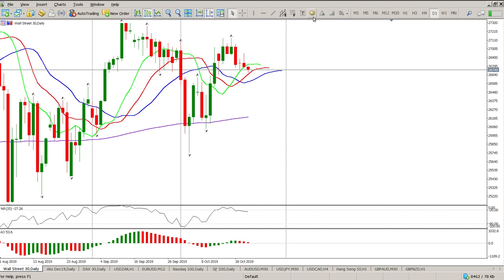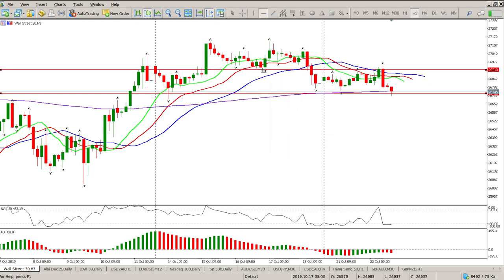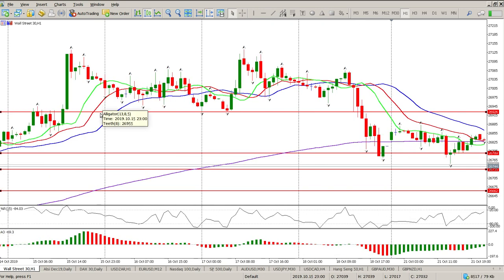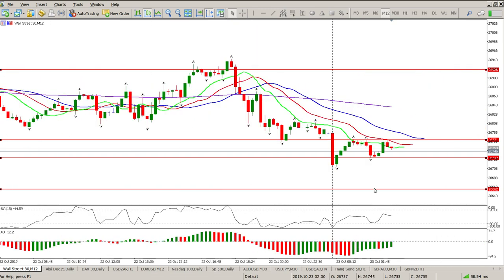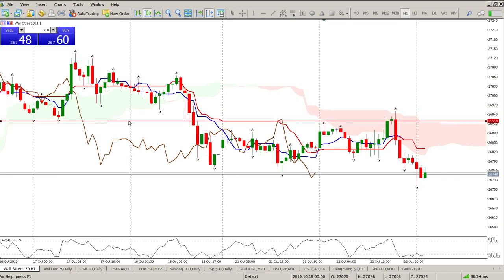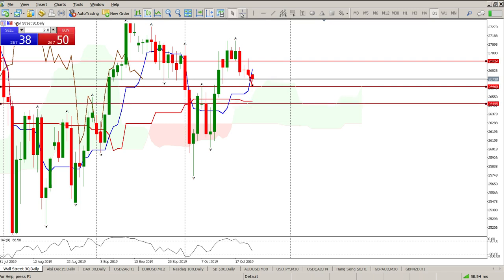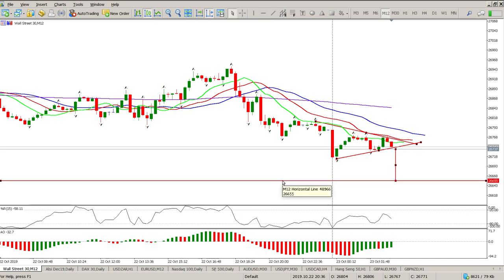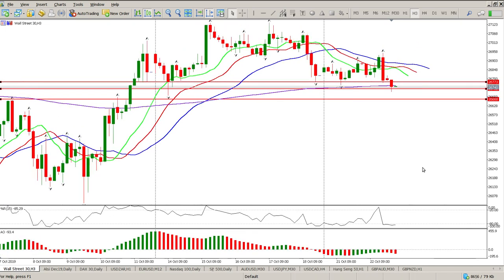DOW Jones Today Day Trade Setup 23 October